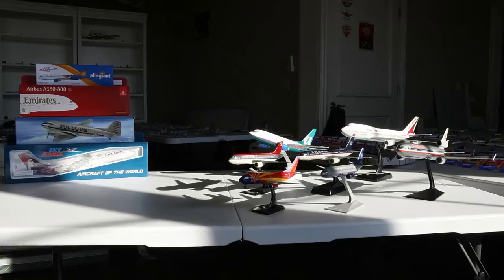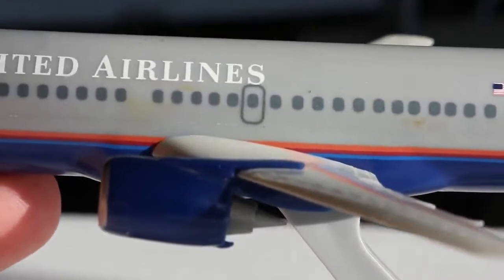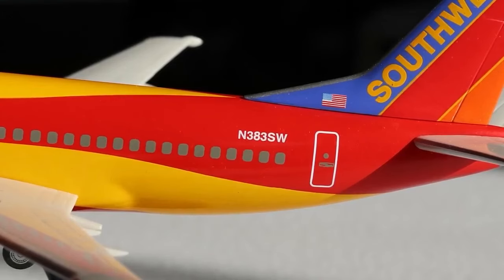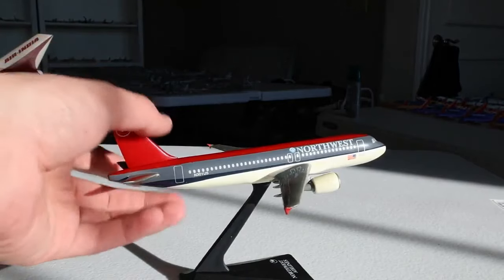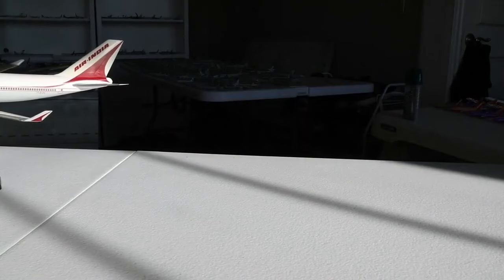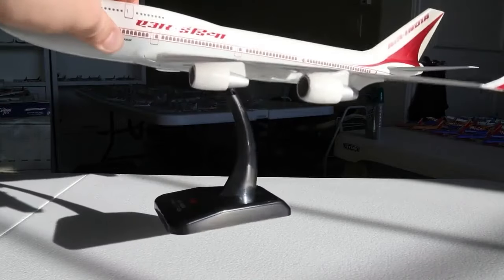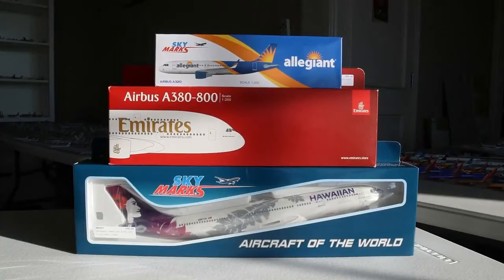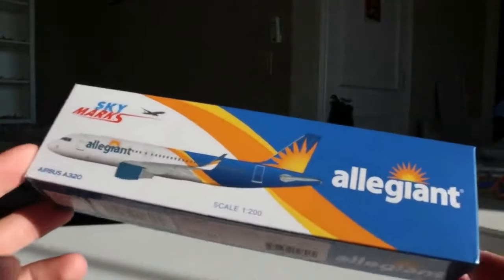11 MODEL UNBOXING! | Massive Unboxing #45 (Skymarks, Hogan, & More!)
► Welcome back guys, today we have Massive Unboxing 45 for you all! This Massive Unboxing encompasses some incredible models from Skymarks, Hogan, and more! I'm so excited to get more great models - there are some really nice ones here! I hope you all enjoy!